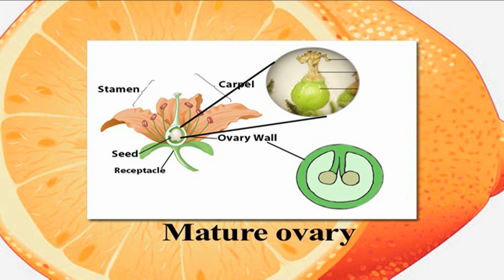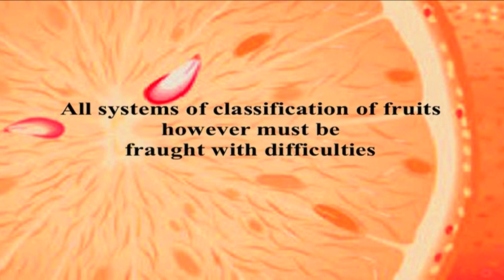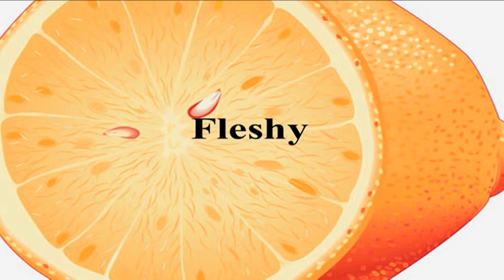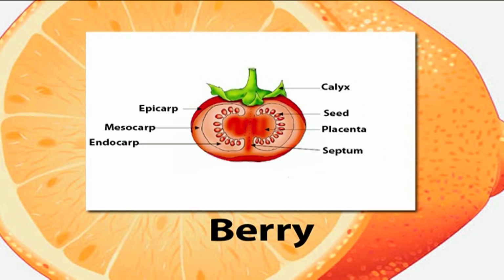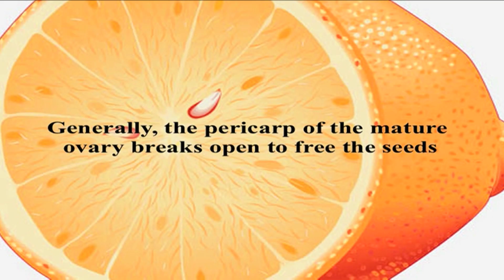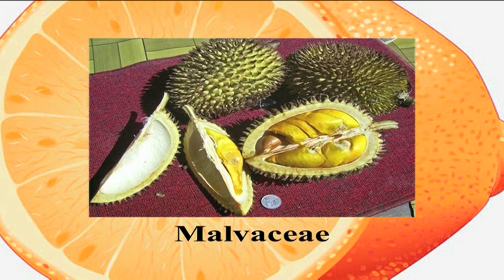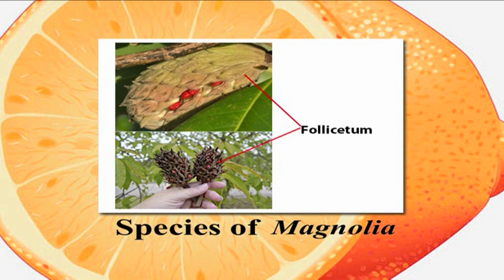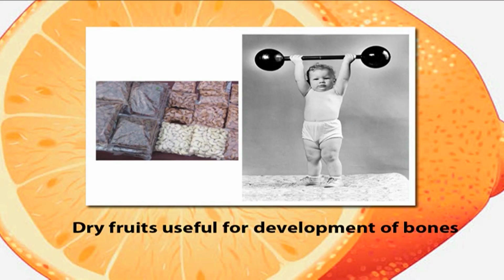L 17 Types of Fruits